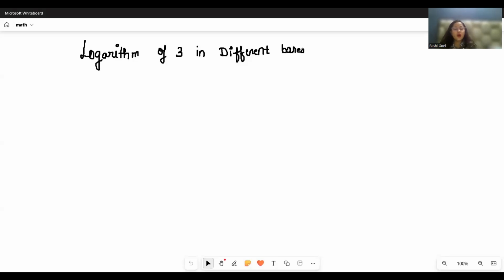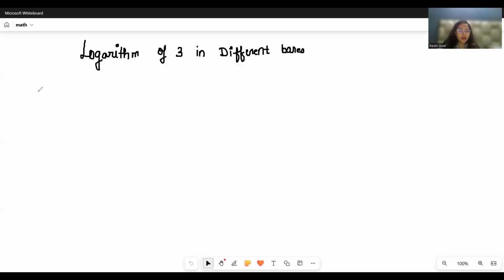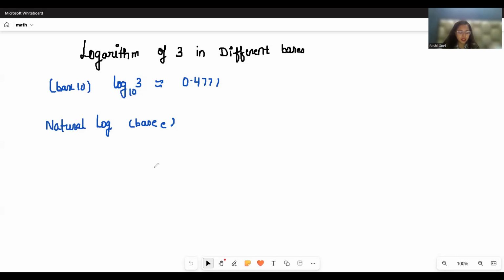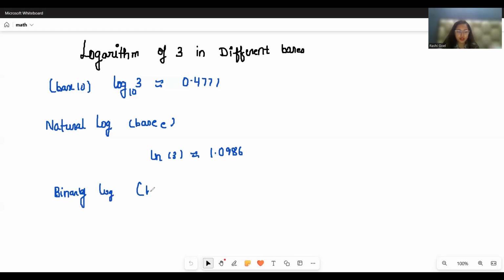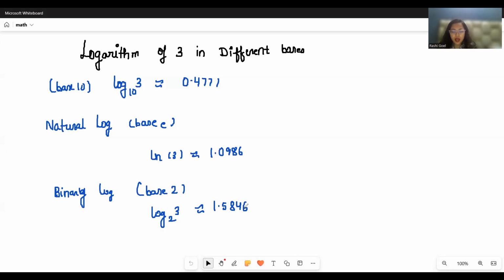“How to Master Logarithms in Base 3: A Step‑by‑Step Guide”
Master Logarithms in Base 3: Step-by-Step Guide + Real-World Examples

In this comprehensive lesson, we unravel **log base 3** — from its core definition to solving complex equations and applying logs in real life.

• What does log₃ x really mean? (Hint: 3ʸ = x)
• Key rules: product, quotient, power & change-of-base formula
• Solved walkthroughs: log₃9, log₃27, log₃(x²)=4 ...
• Real-world uses: acoustics, exponential growth, algorithmic complexity
• Quick exercises you can pause & solve!